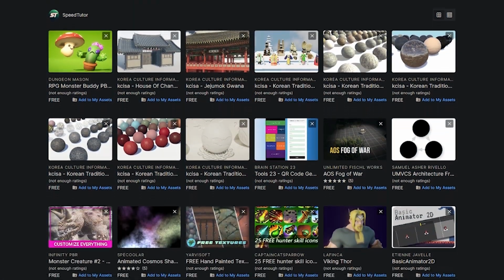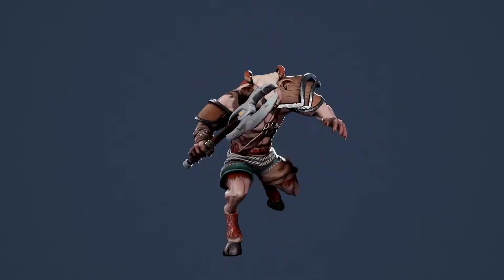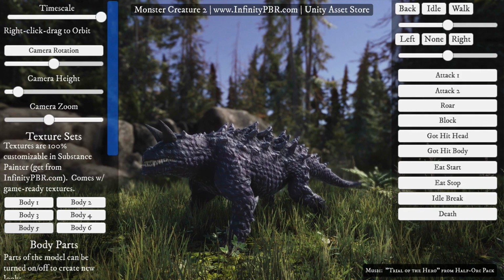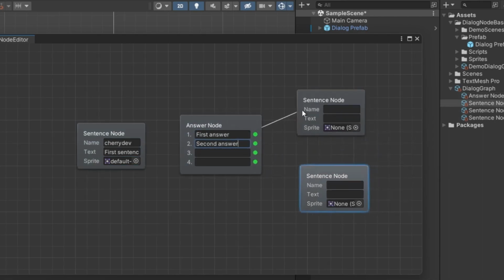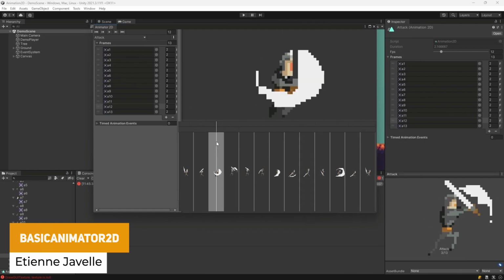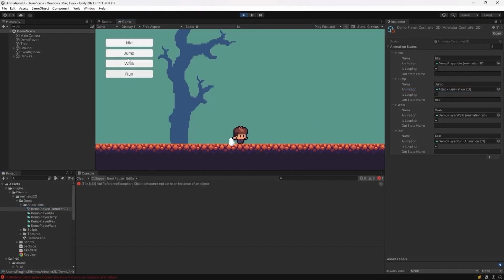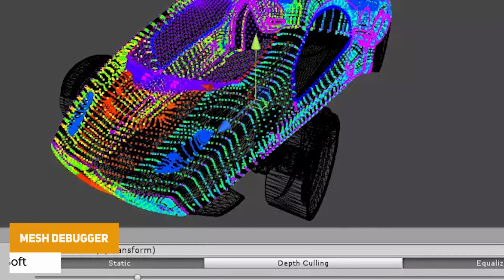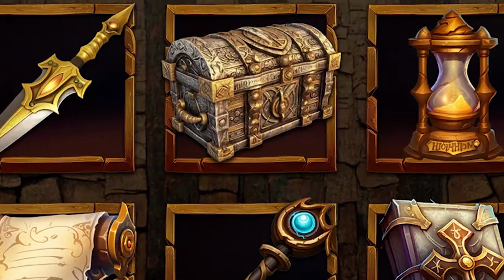70+ FREE Unity Assets - June 2023 | Unity Asset Store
A selection of the BEST FREE assets for Unity, for May / June 2023. This includes over 70 Free models, Programming Assets, Materials, Textures, Particles, VFX and more! Let me know what you think and give any of your great free asset suggestions down in the comments!

2). AOS Fog of War
4). Monster Creature #2 - Fantasy RPG
6). Node Based Dialog System